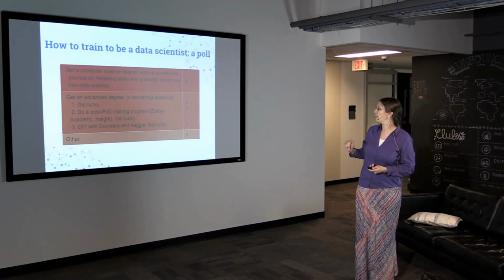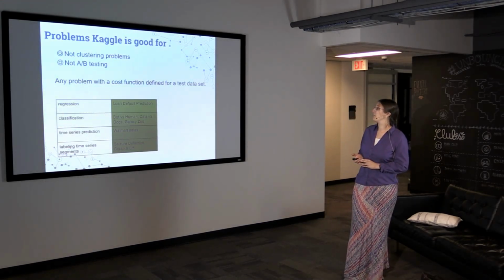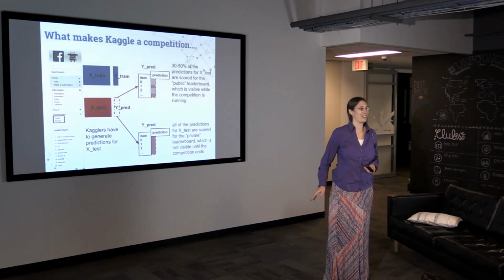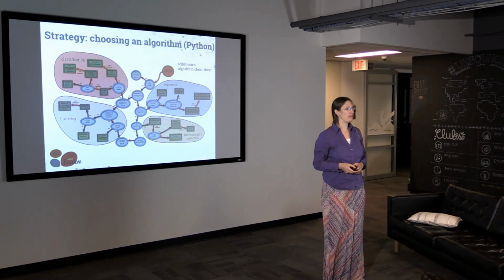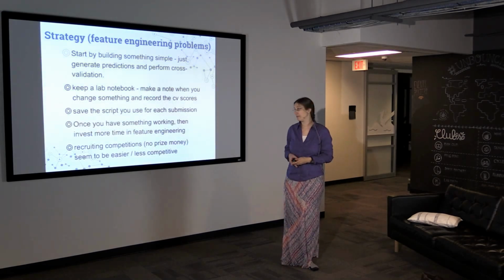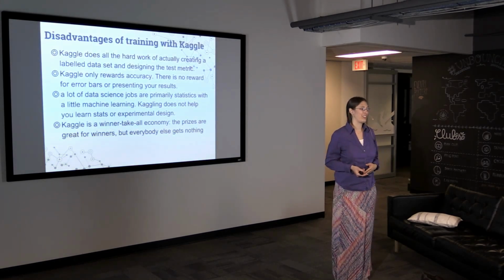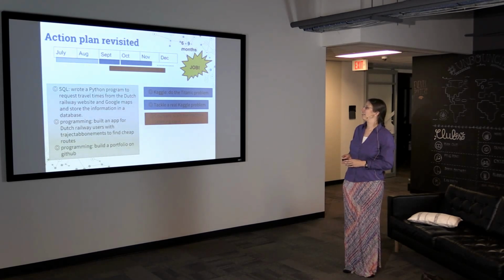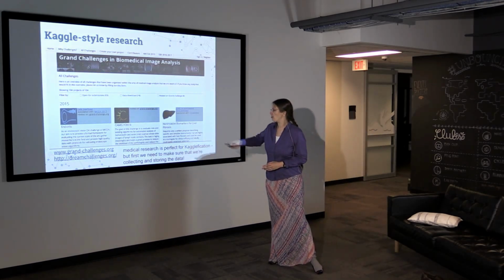[Data Science YVR] How to (almost) win at Kaggle - Kiri Nichol